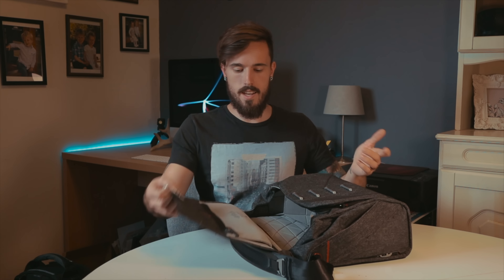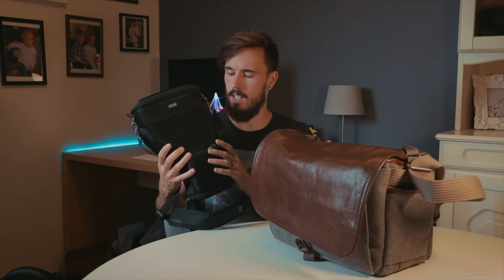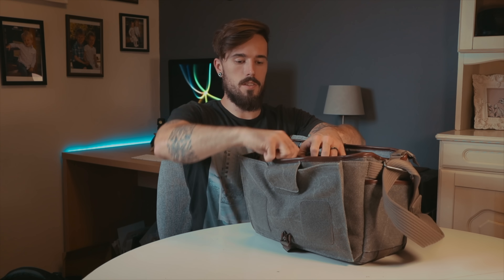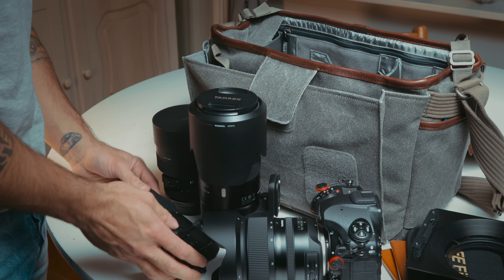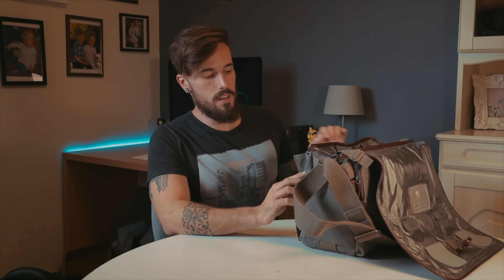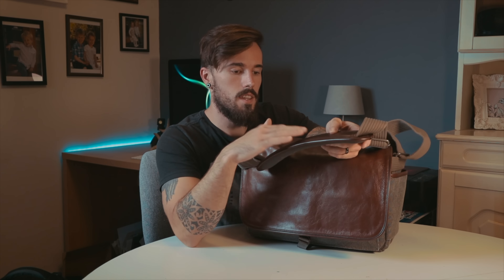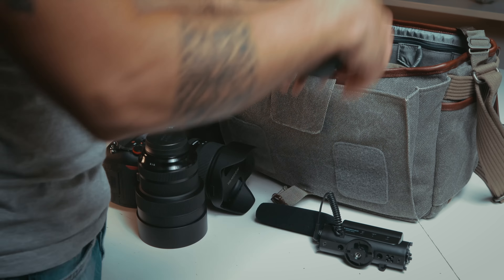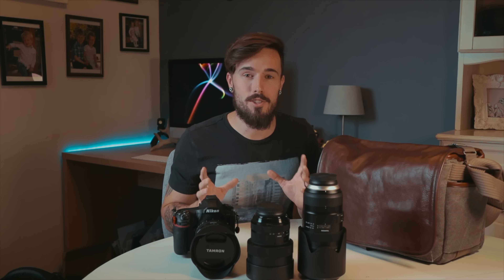Awesome Bag | Think Tank Retrospective 30 Leather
I got a new shoulder bag for my camera gear!
The think tank Retrospective 30 Leather,
Thanks to ThinkTank and Scandinavian Photo for sending it to me.
In this review i just wanted to run over the basics of the bag and what i like.

My Gear list and links:

Nikon D850
Canon M50
Sigma 14-24
Tamron 24-70 G2
Tamron 70-200 G2
Sigma 105 1.4 Art
GoPro Hero 5
Røde Rodelink Wireless mic
Induro Carbon
ThinkTank Limo

See what equipment I have in my bag, "What's In My Camera Bag? | Landscape Photography | Sony Gear ( 2018 ) "